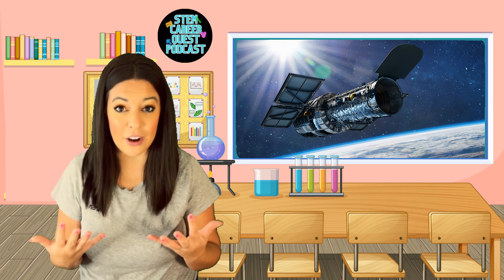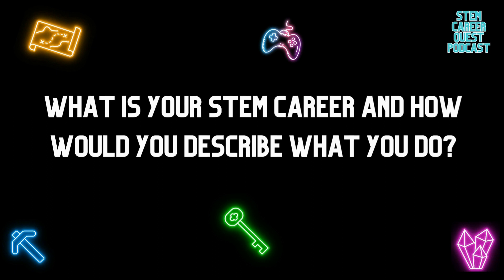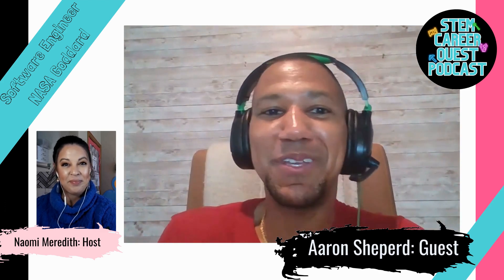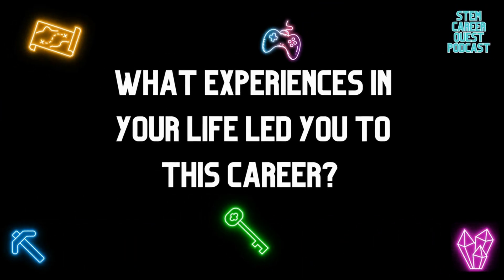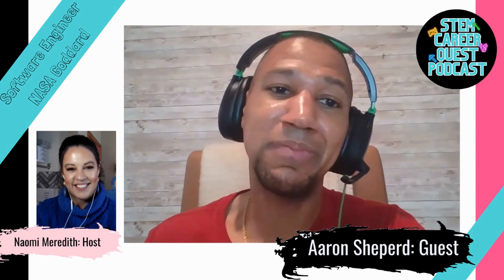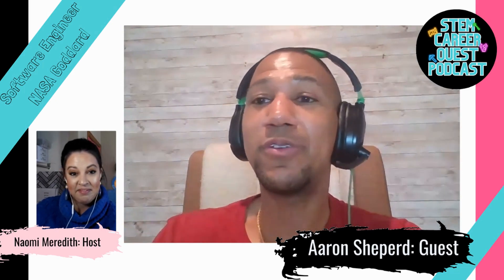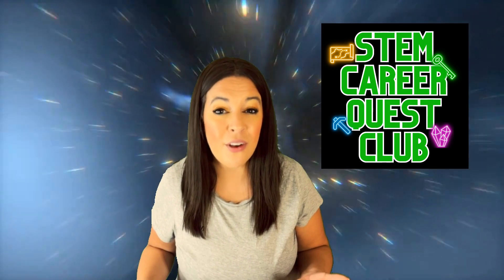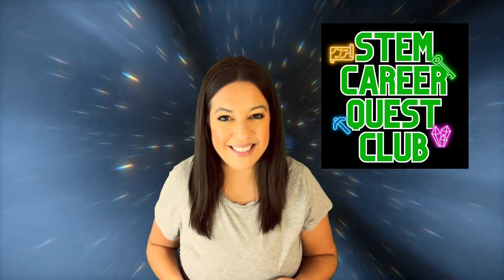Software Engineer at NASA Goddard with Aaron Shepard, Ep.4 STEM Career Quest Podcast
Hey, my little Questies! Today’s STEM career quest takes us far, far away into outer space! Now I have a question for you: Did you know that just like Earth orbits or moves around the sun, there are telescopes that orbit Earth? These special telescopes require a lot of work behind the scenes to ensure they work correctly. It takes careful planning, communication, and coding, all done from Earth!

To tell us more about these amazing telescopes, we will hear from Aaron Shepard, a software engineer at NASA Goddard. Aaron uses his software engineering skills in computer science to build projects, solve problems, do coding, and so much more! This episode is full of so many fun facts that I know Questies like you will think are out of this world! Don't forget to join our STEM Career Quest Club so you can learn even more about what it’s like to be a software engineer at NASA Goddard.

STEM Career Quest Podcast- Episode 4
Coding the Cosmos: Behind the Scenes with Software Engineer at NASA Goddard , Aaron Shepard
Head to the show notes to connect with the guests, pictures and all the

Want more ways to enhance your podcast listening experience?

Join our STEM Career Quest Club!

Inside you get access to

-a private community of other STEM Career Quest listeners
-comprehension guides for each episode
-teaching slides for each episode where it is broken up into chunks so you can listen in smaller segments
-related STEM activities you can complete with with simple materials
-one monthly virtual STEM field trip

Connect with the show!